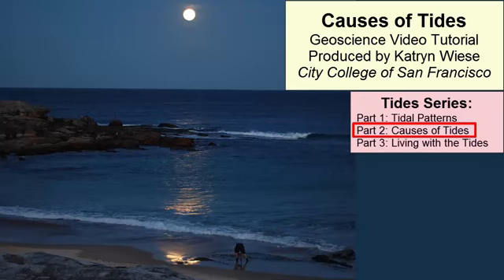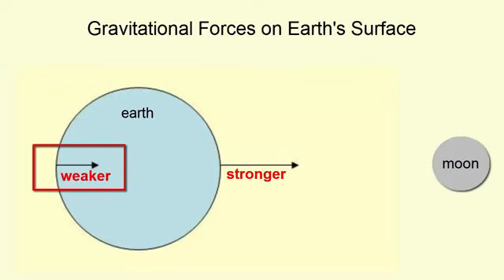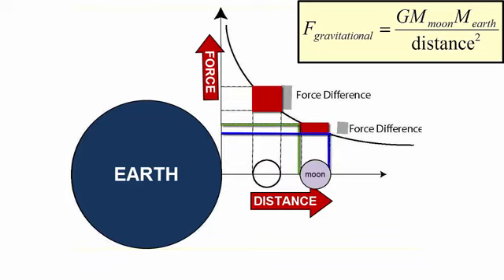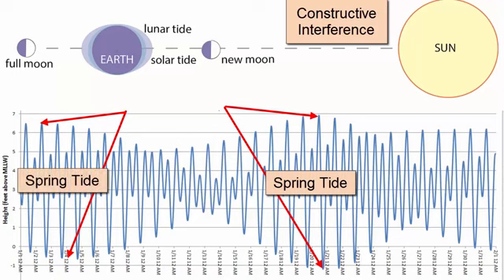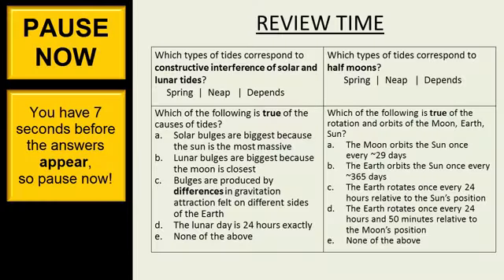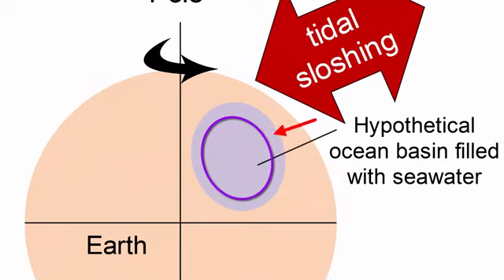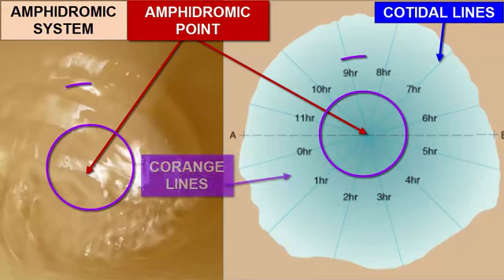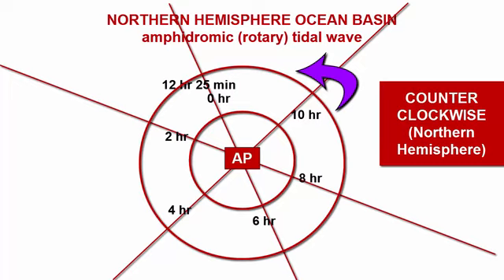ভূগোল-১মপত্র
জোয়ার-ভাটা কিভাবে ঘটে।